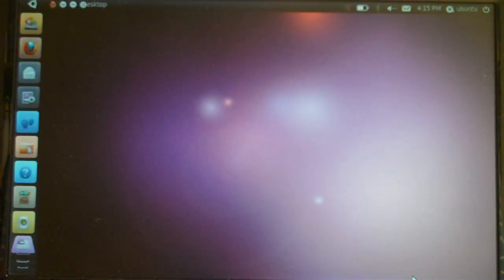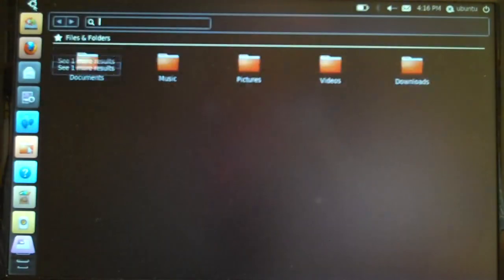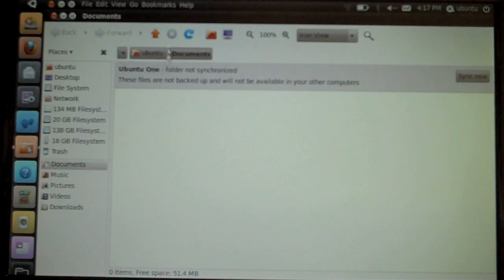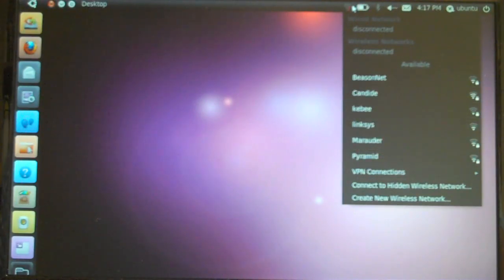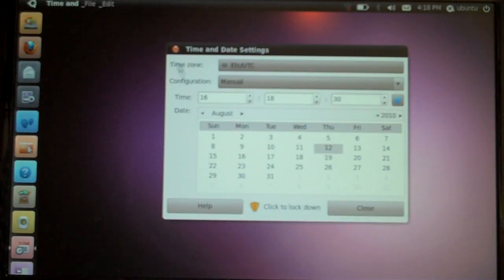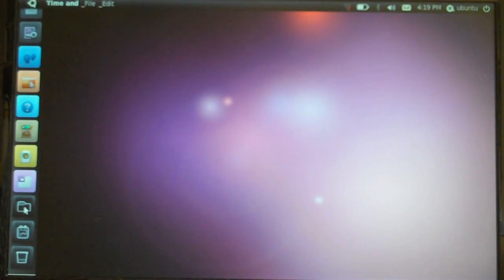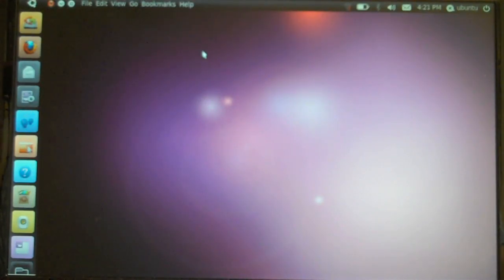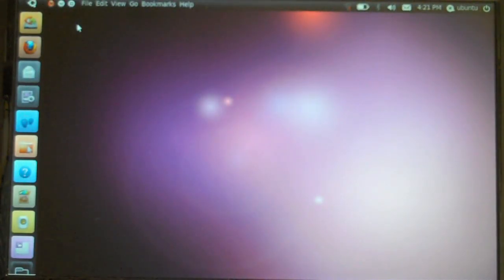Ubuntu 10.10 Alpha 3 Maverick Meerkat Netbook Edition - Unity Interface demonstrated